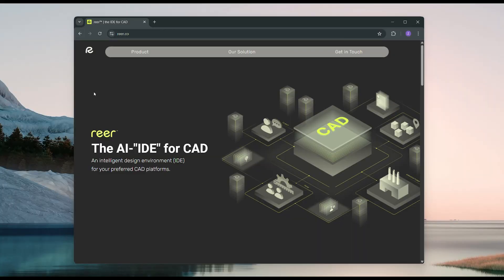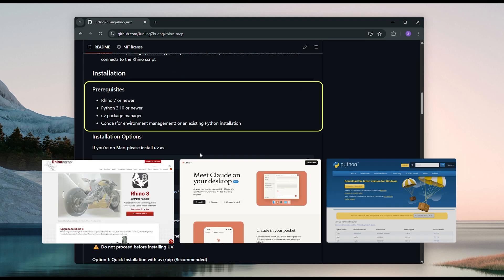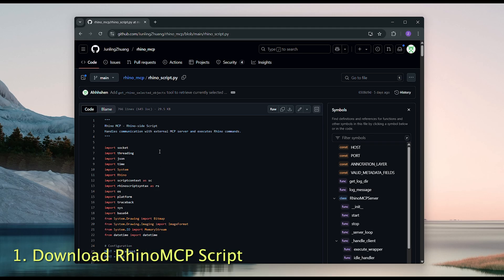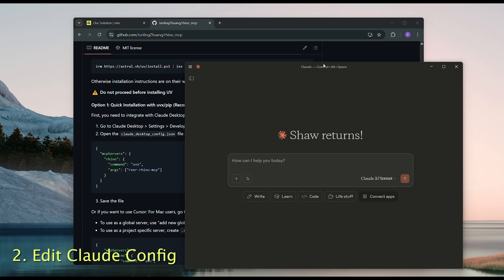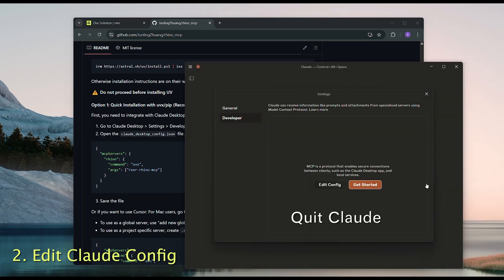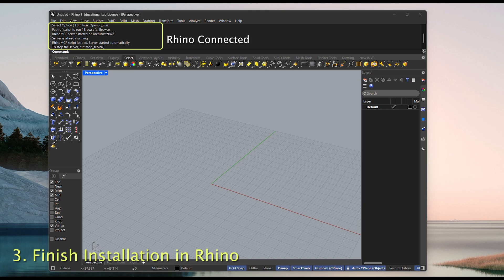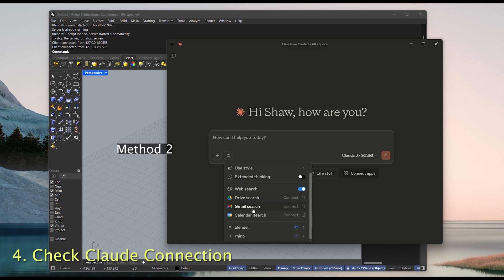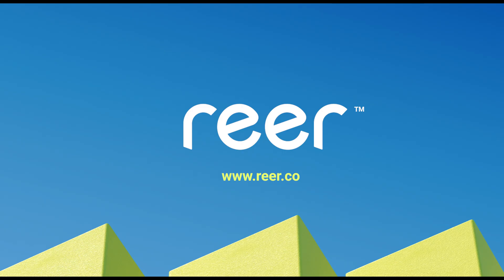Rhino + AI Modeling – Installation Walkthrough for Beginners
See a real-time list of all available CAD MCP servers (Blender, Fusion360, Revit, SolidWorks, etc.)
Reer is an "IDE" that empowers users to co-create with AI across multiple industry leading CAD platforms. While MCP has unlocked the potential of AI-powered 3D modeling in your tool, we are taking it to the next level to support diverse workflows with consistent context and more.